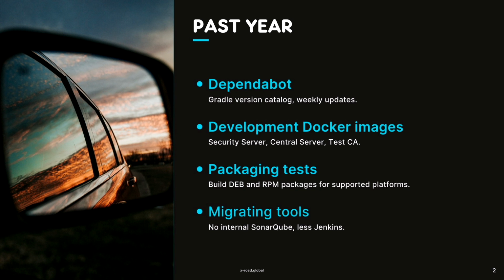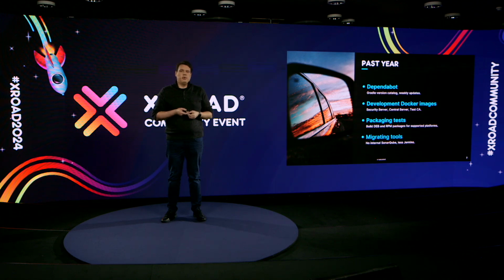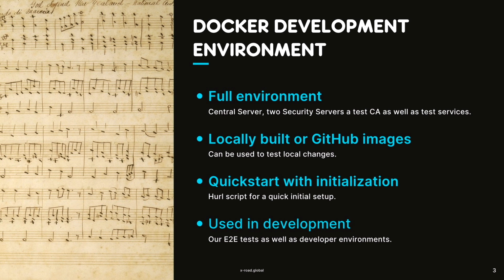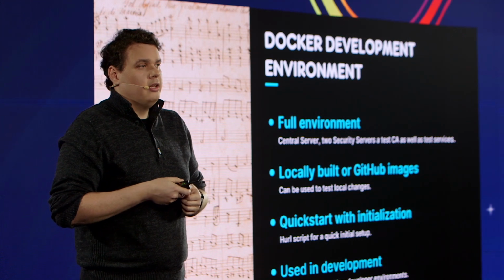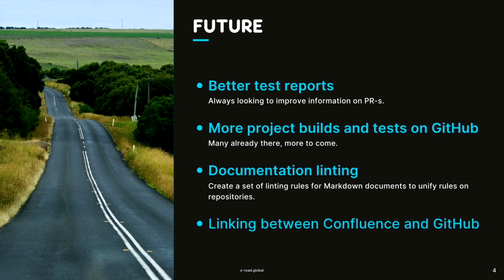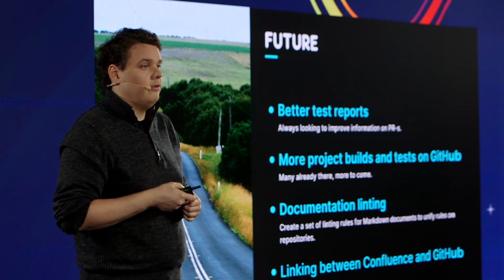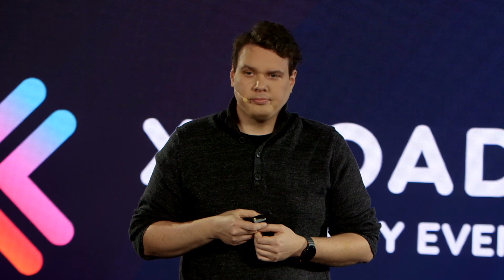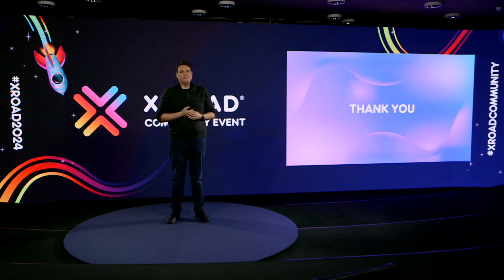X-Road Community Updates - Raido Kaju